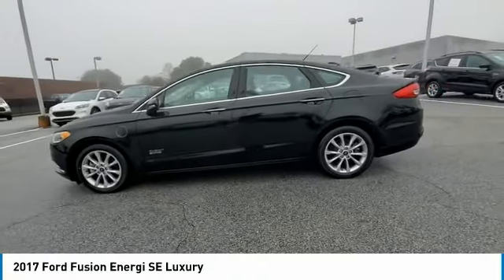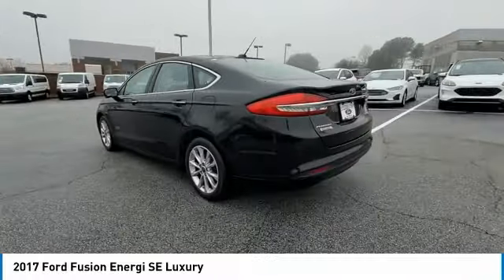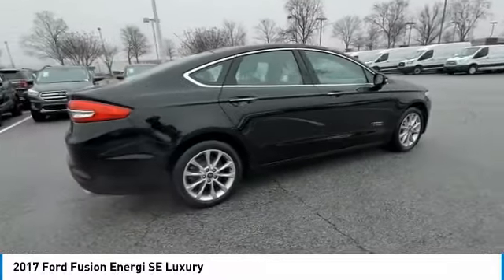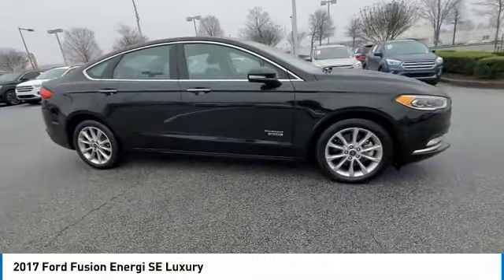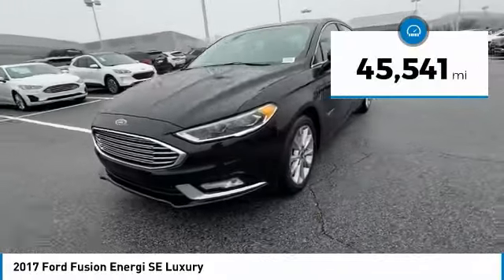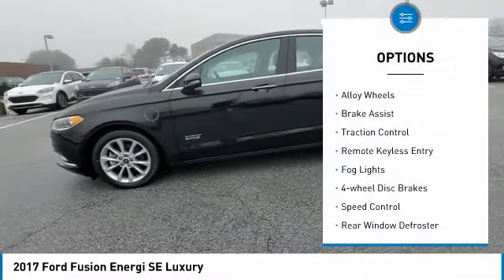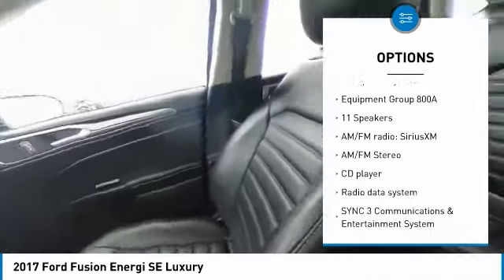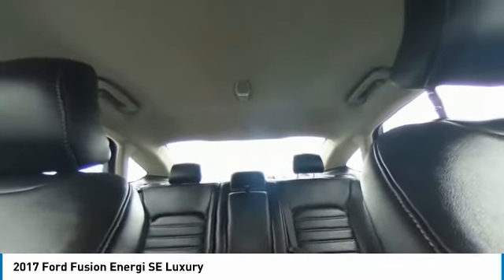2017 Ford Fusion Energi PHR270232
2017 Ford Fusion Energi SE Luxury

3230 Satellite Blvd.

CARFAX One-Owner. Clean CARFAX. NAVIGATION/GPS, NOT A RENTAL, HEATED SEATS, ALLOY WHEELS, ONE OWNER, LEATHER, BLUETOOTH, BACKUP CAMERA, CRUISE CONTROL, KEYLESS ENTRY, FORD SYNC, STEERING WHEEL CONTROLS, Navigation System, Voice-Activated Touchscreen Navigation System.brbrAwards:br * 2017 KBB.com 10 Most Awarded Brands * 2017 KBB.com Brand Image AwardsbrThank You!brbrReviews:br * Many advanced technology and safety features are available; interior is quiet on the highway. Source: Edmunds